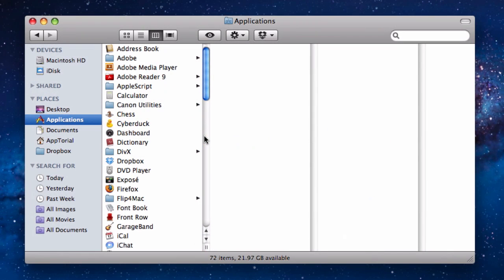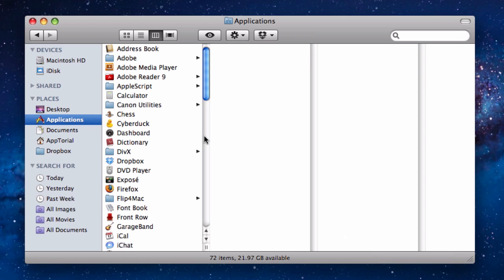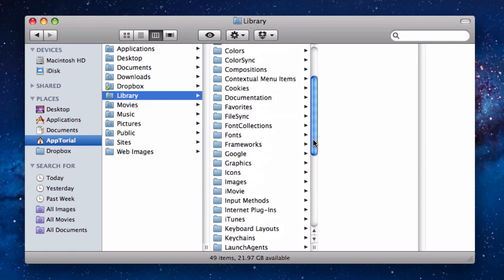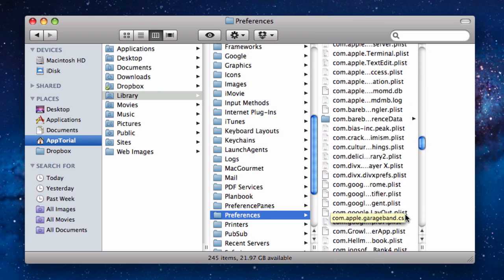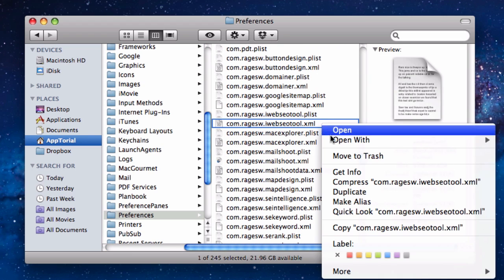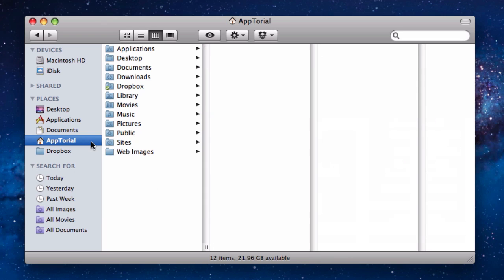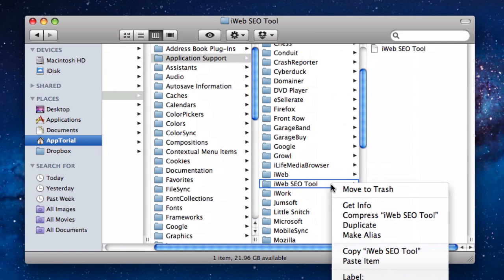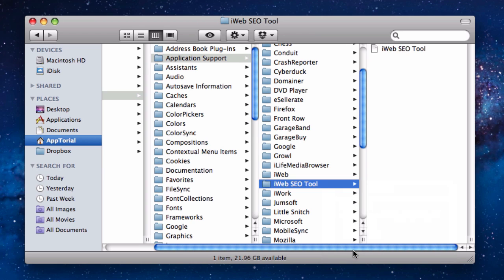Backing Up Data From iWeb SEO Tool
How to back up your data in iWeb SEO Tool